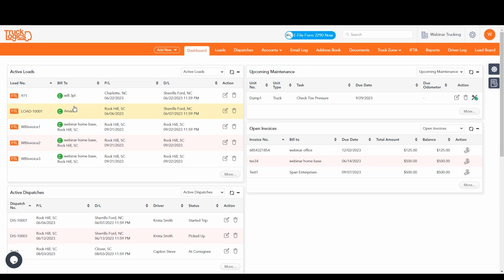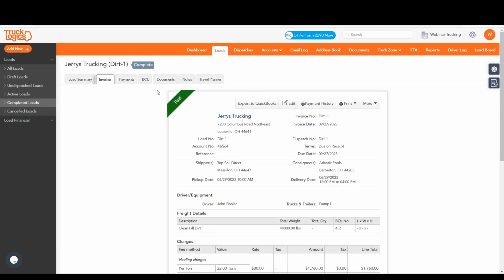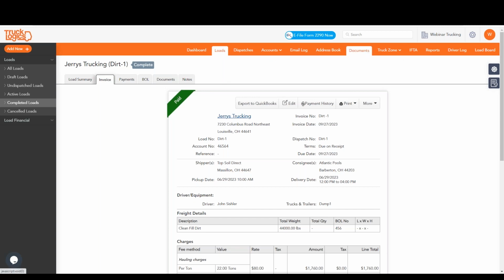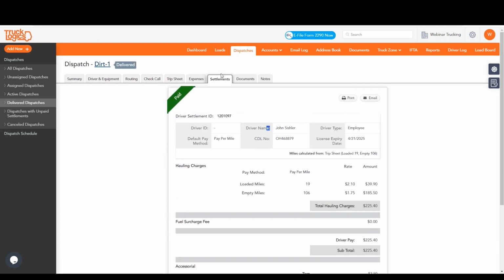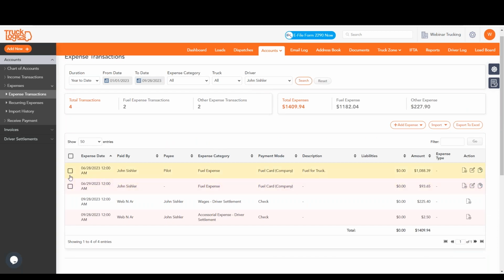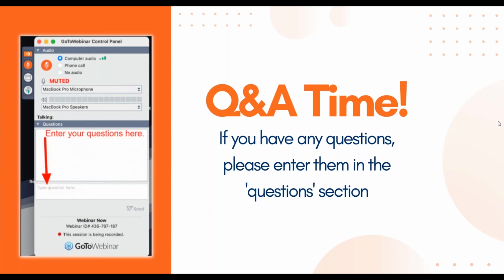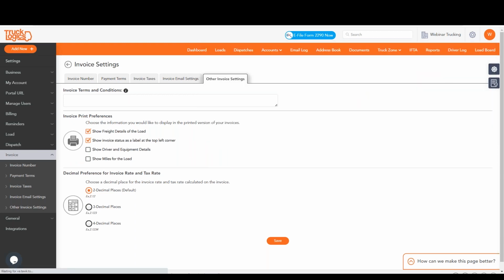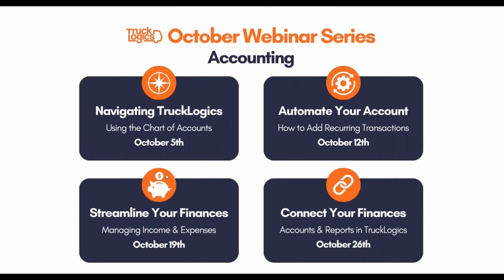Navigating TruckLogics: Locating Invoices and Driver Settlements